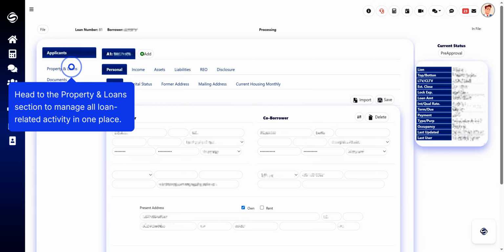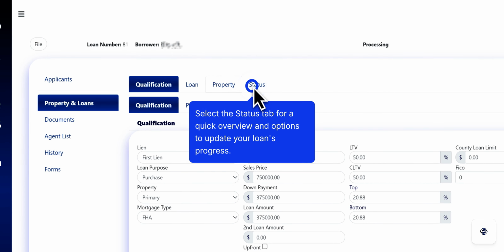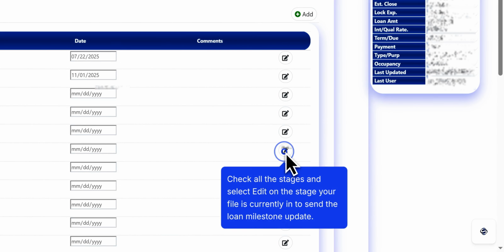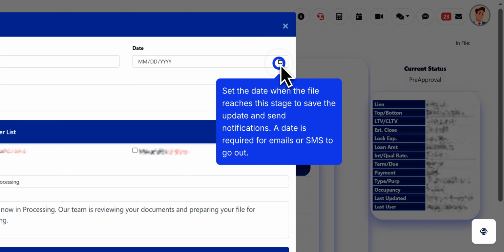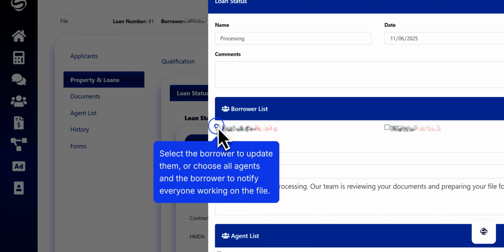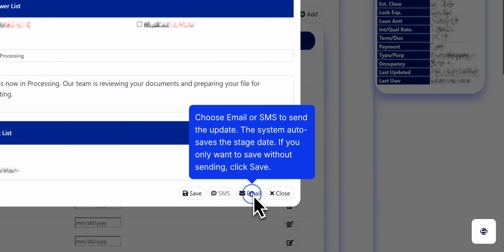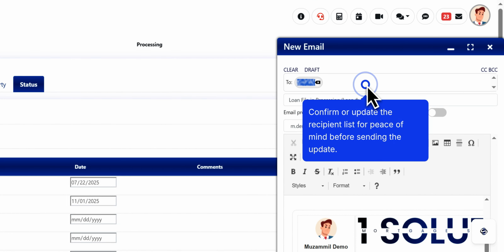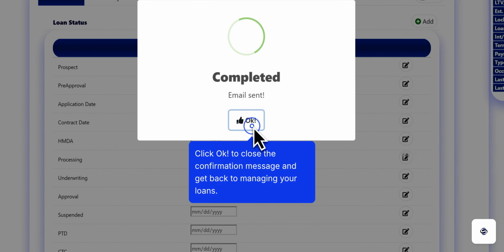How to Send Loan Milestone Updates | Email & SMS Notification Guide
In this video, you’ll learn how to quickly and easily send loan milestone updates to borrowers and team members using email or SMS. This walkthrough shows you how to streamline communication, keep everyone informed, and ensure every milestone is delivered on time.

👉 In this video, you’ll learn how to:

Access the loan milestone notification features

Send updates instantly via email and SMS

Notify borrowers and internal team members

Track which updates have been sent

Improve communication throughout the loan process

This guide makes it simple to keep everyone aligned and updated at every stage.